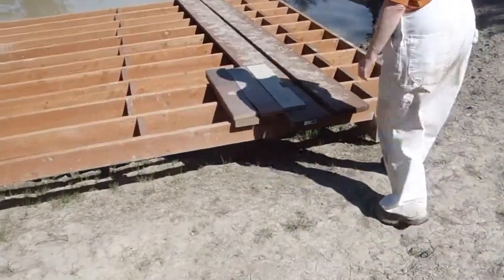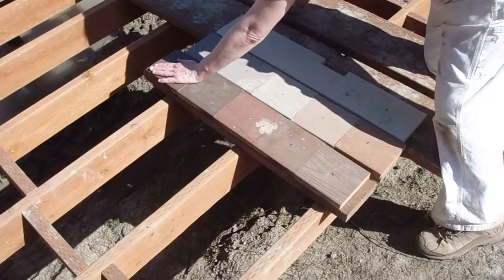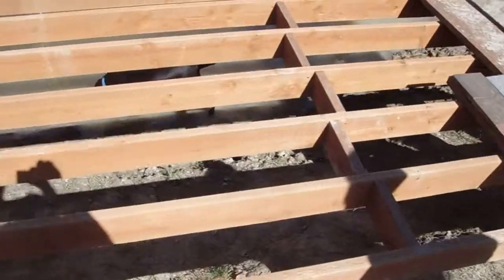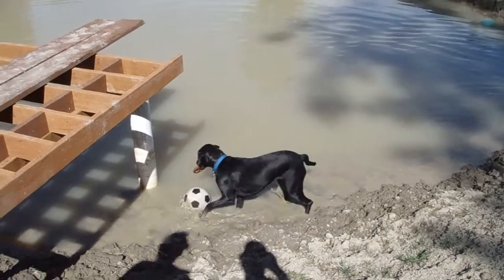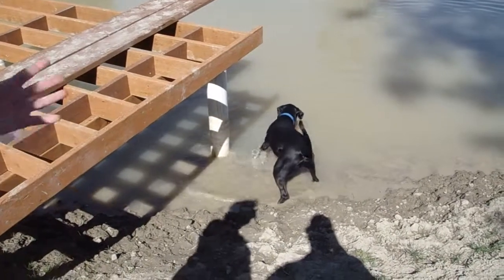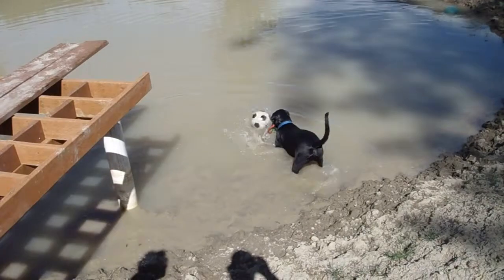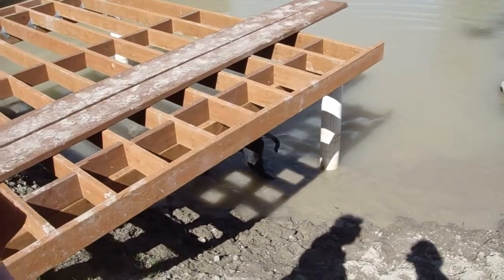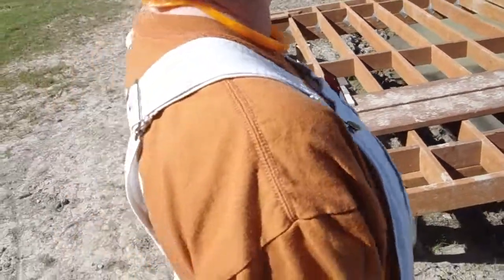Azek choices for our dock at the pond and Cruzer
Marge put some sample colors out to see what showed the mud the least and were not hot in the sun.